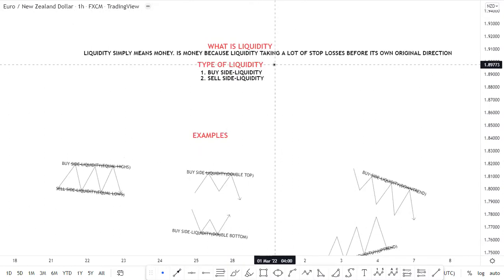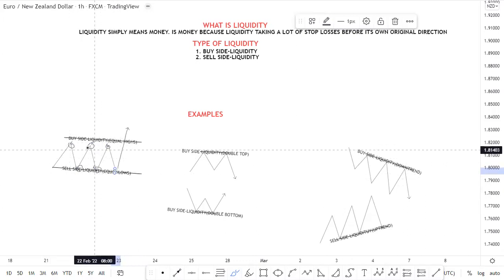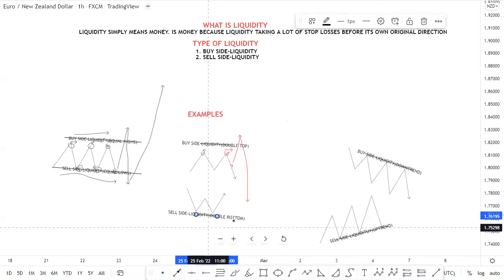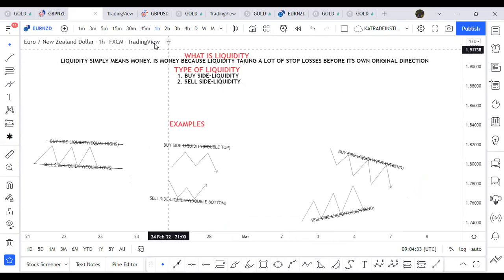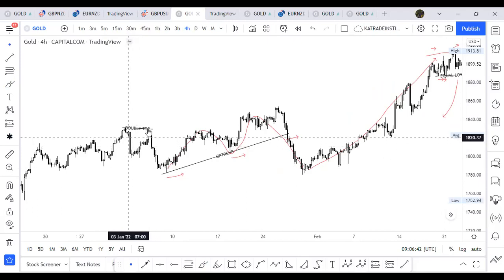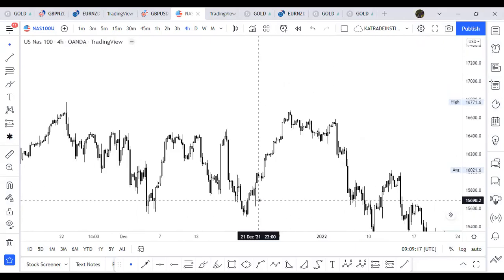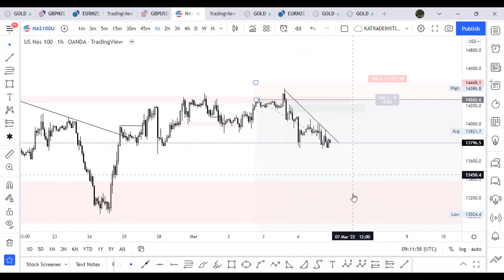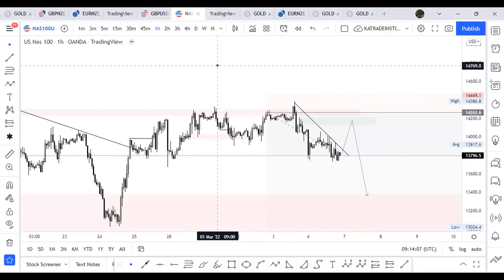MARKET LIQUIDITY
you can join our whatsapp group for more info.